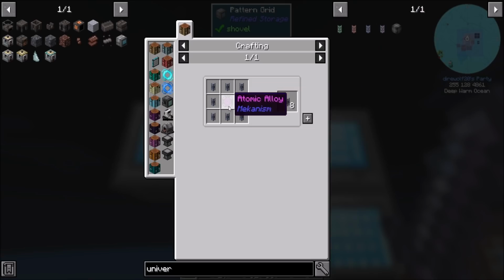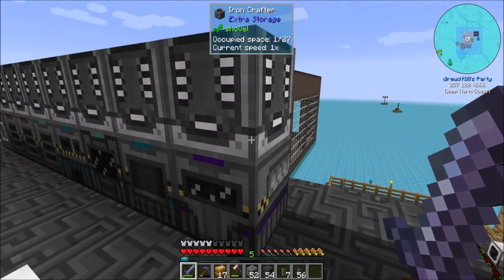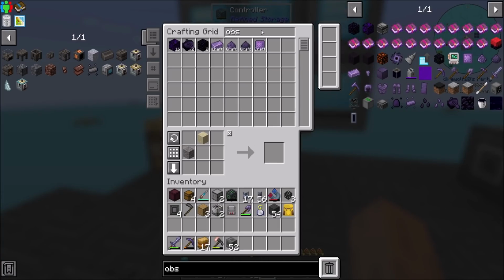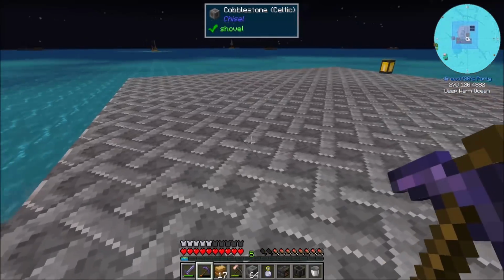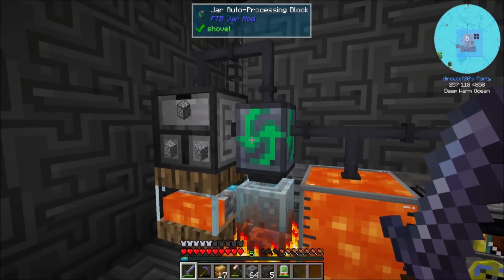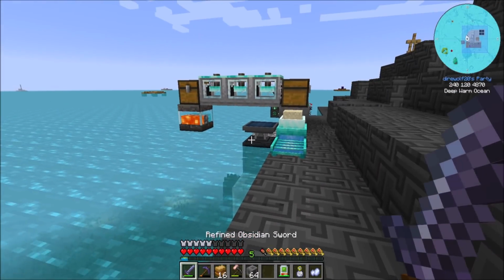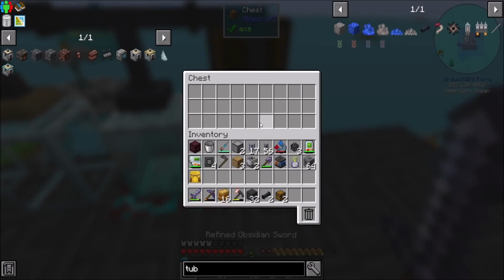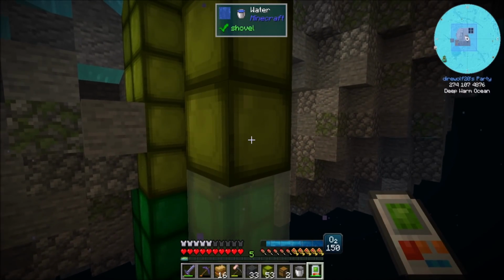OceanBlock Ep26 Tinkers and Mek Upgrades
Doing a quick tinkers build - also getting impatient.